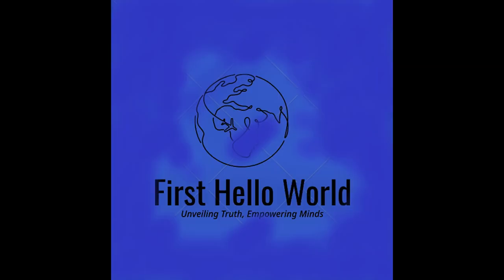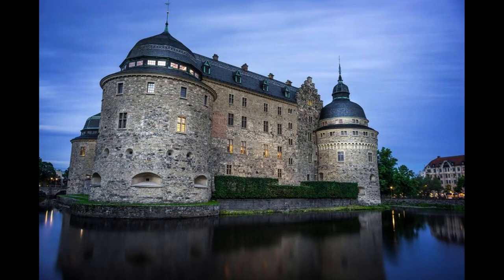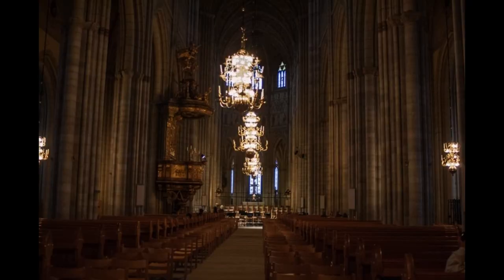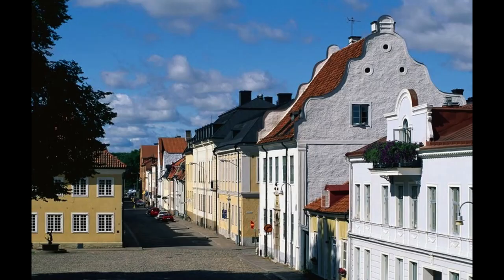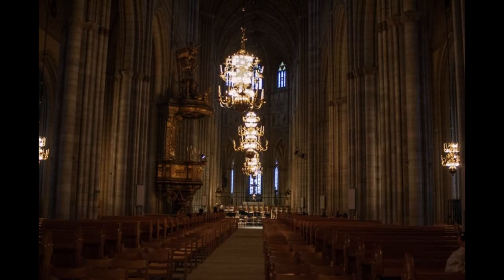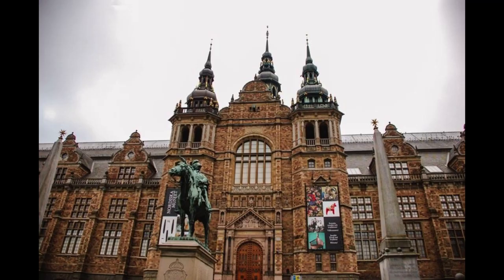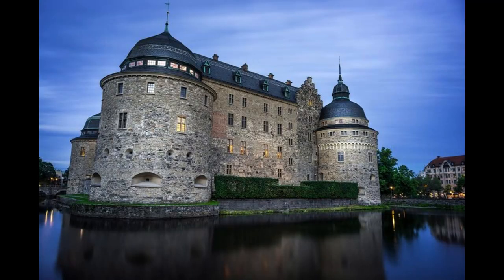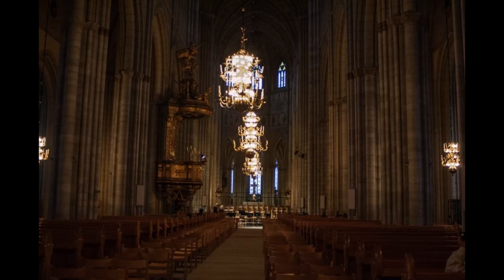7 Days in Sweden